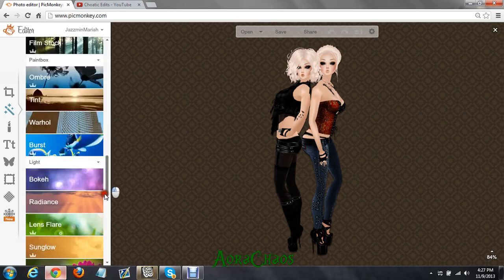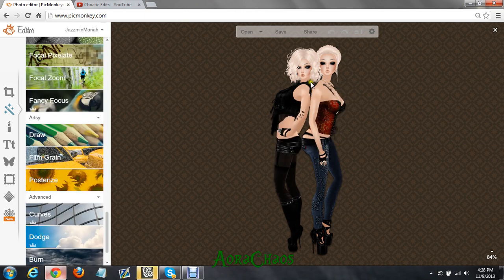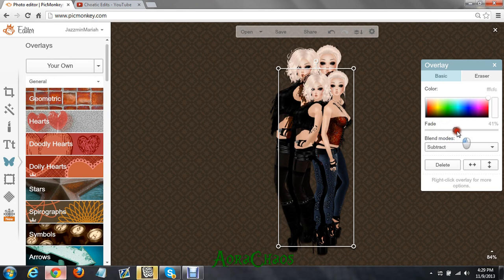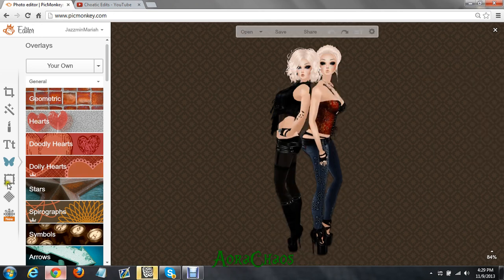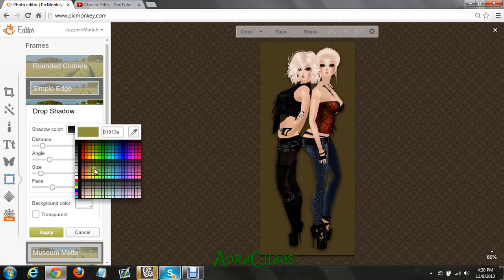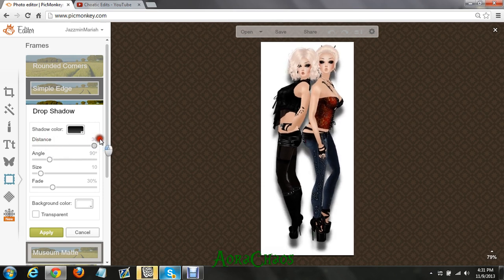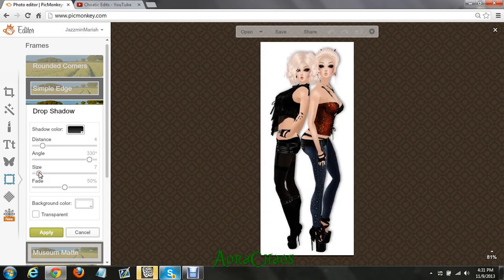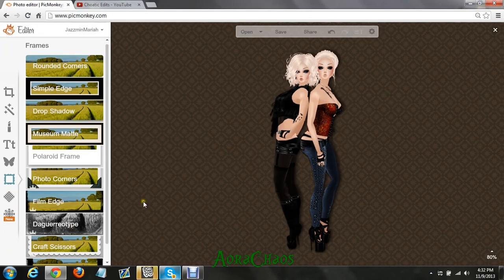How to: Dropshadow through Picmonkey